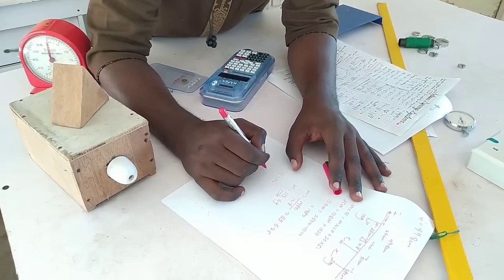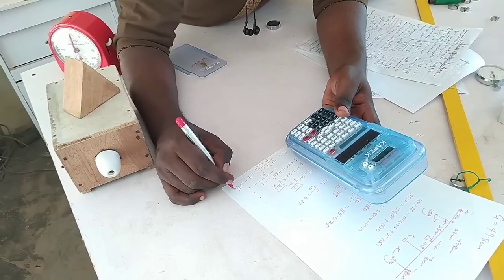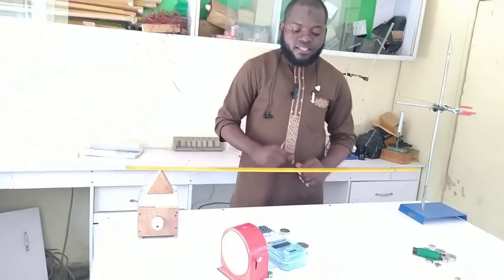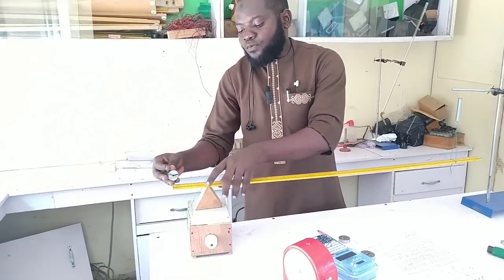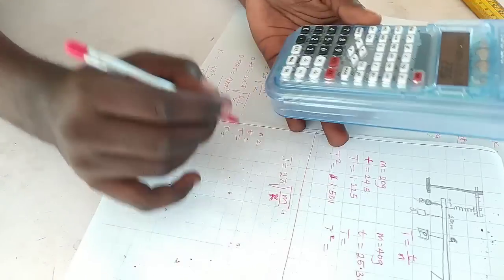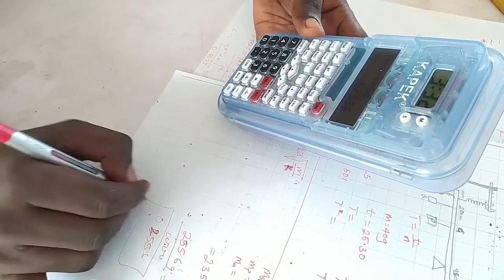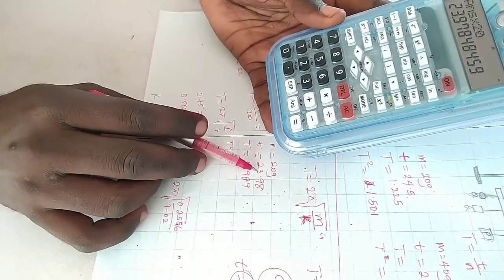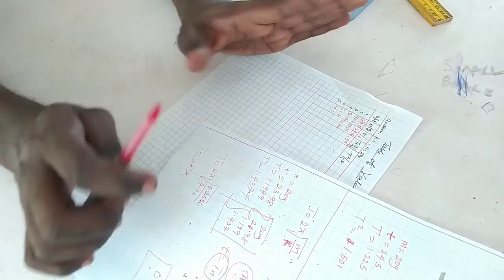WAEC 2023 PHYSICS PRACTICAL MECHANICS QUESTION 1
This video tutorial explains how to carry out an experiment that involves the given apparatus and how to go on to manipulate the reading using the already-established theory at the end of the video you are to plot the graph of T^2 against mass M.

Access bank
Adejumo Toheeb A